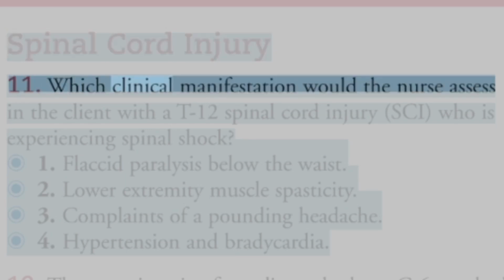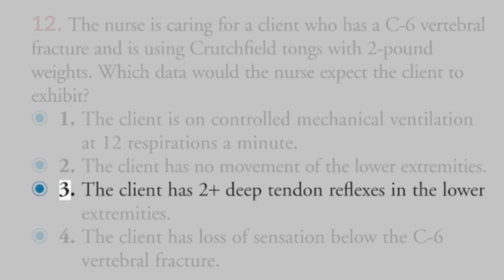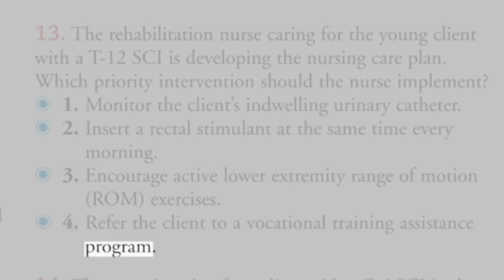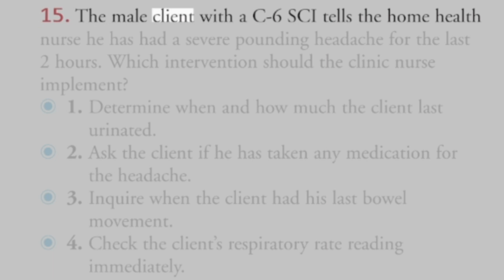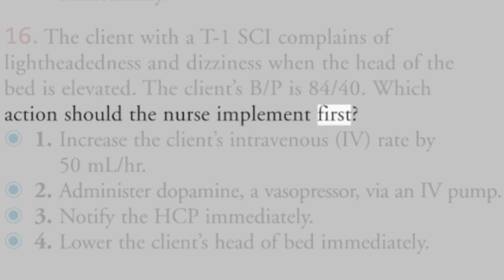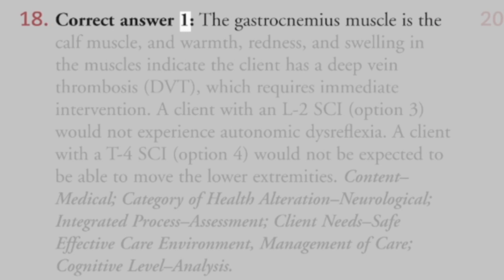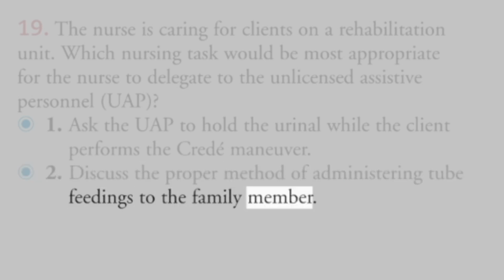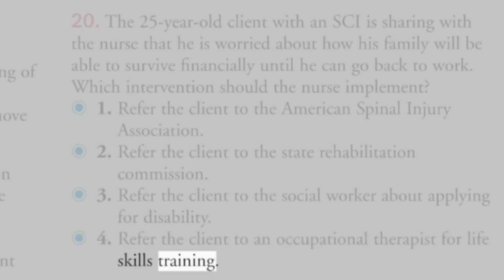NCLEX RN Neurological Conditions Quiz: Part 2 | Advanced Practice Questions & Expert Insights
Description:
🔍 Dive deeper into the world of neurological conditions with Part 2 of our NCLEX RN Quiz series! This video is your key to mastering advanced concepts, refining your critical thinking skills, and gaining expert insights to excel in the neurological section of the NCLEX RN exam. Join us as we tackle challenging practice questions and provide in-depth explanations to boost your confidence on exam day!

📘 Topics Explored:
- Neurodegenerative disorders
- Traumatic brain injuries (TBIs)
- Neurological emergencies and interventions
- Advanced cranial nerve assessments
- Pharmacology in neuro nursing

🚀 Whether you're a nursing student or a healthcare professional on the path to NCLEX success, this video is a must-watch. Elevate your understanding of neurological conditions and enhance your test-taking strategies with our comprehensive quiz.

NCLEX RN, neurological conditions, nursing exam prep, test preparation, neurodegenerative disorders, traumatic brain injuries, neurological emergencies, cranial nerve assessments, pharmacology in neuro nursing, nursing school, medical education, study tips, healthcare professionals, practice questions, NCLEX review books, advanced practice.